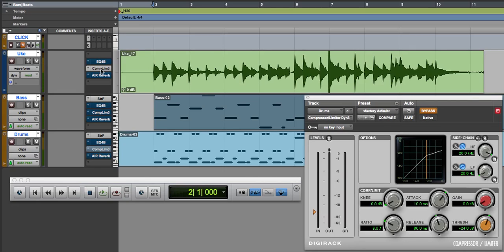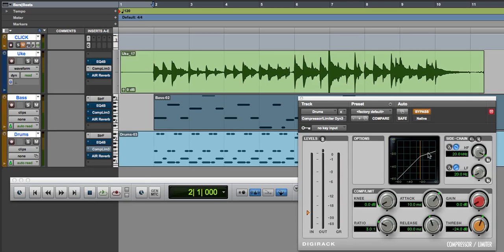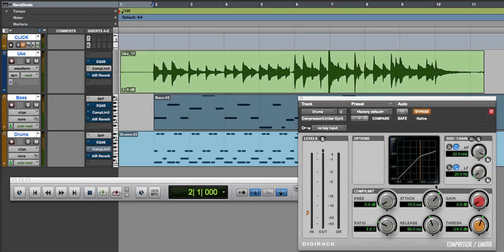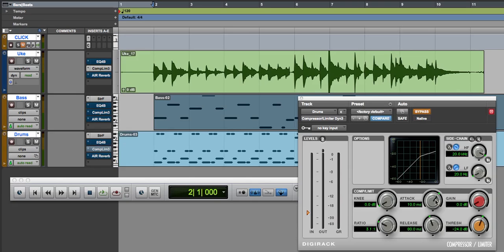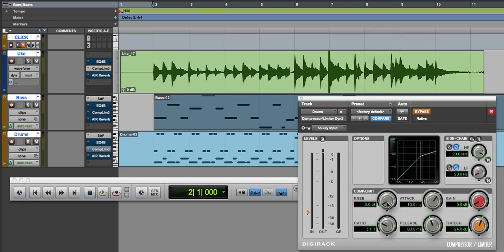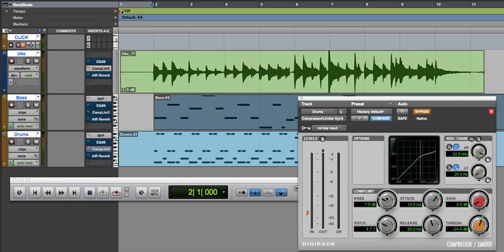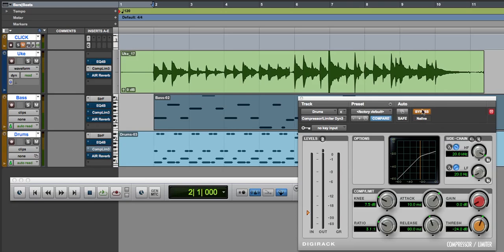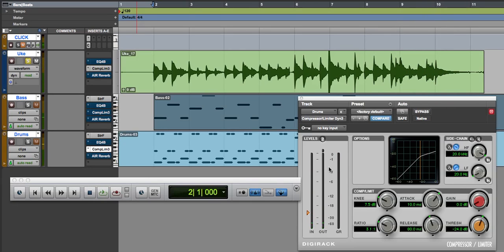Audio Production Week 4 - Dynamic Effects (Dr. Kyle Gullings)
A description of dynamic effects (dynamic processors), and some of their common parameters. Includes the use of a compressor in Pro Tools 10.